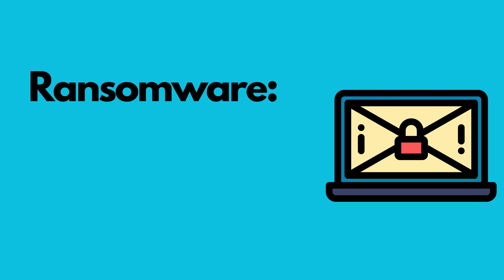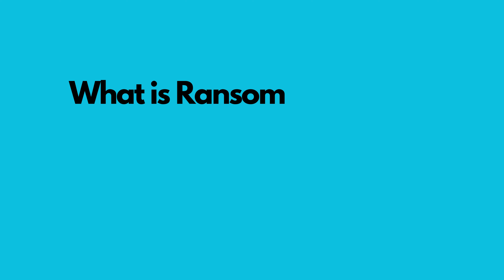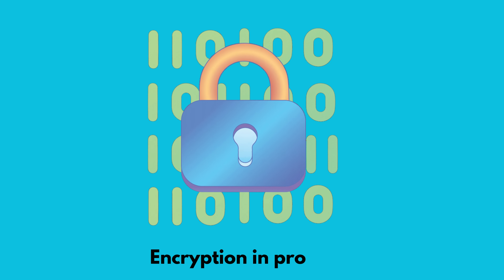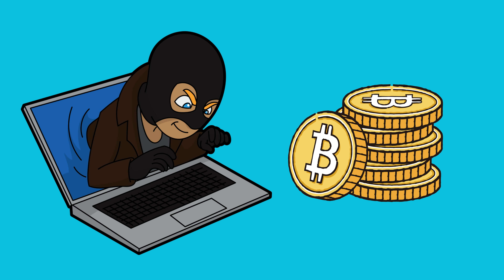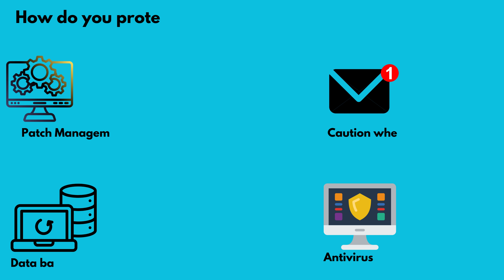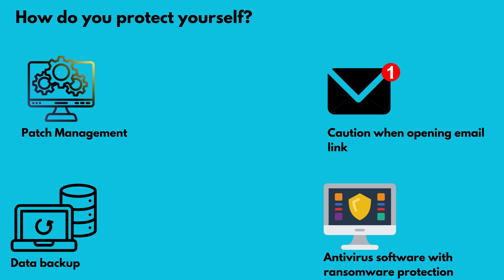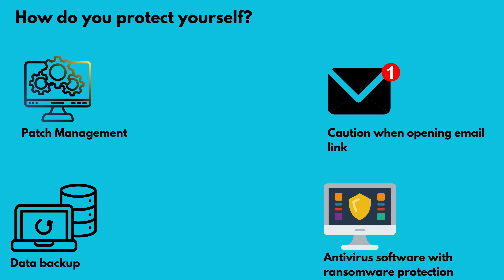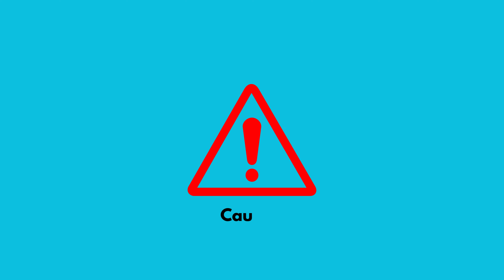Ransomware: What it is and How to Protect Yourself?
In this video, we discuss what ransomware is and how you can protect yourself from it.

After the devastating effects of ransomware, we thought it might be useful to create a less technical video about the subject of ransomware. We hope this can educate less technical users about what ransomware is and the steps that they can take to protect themselves from ransomware.